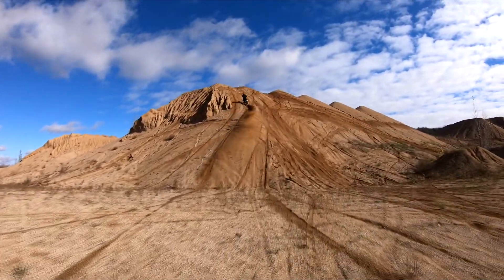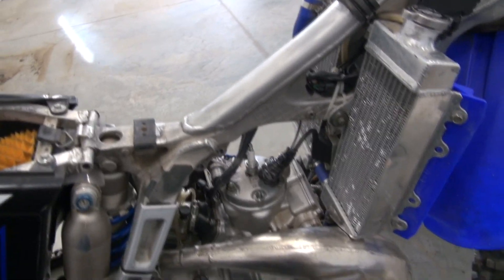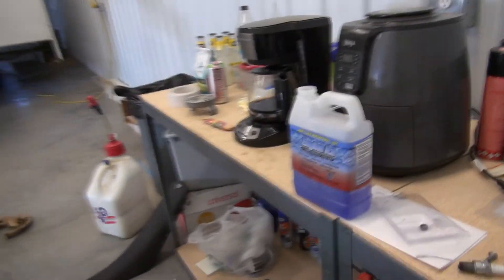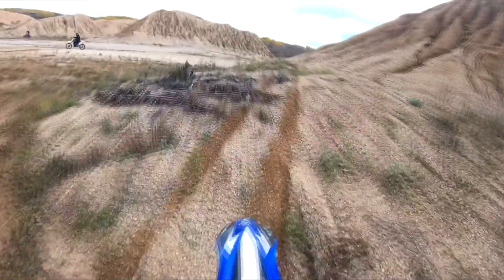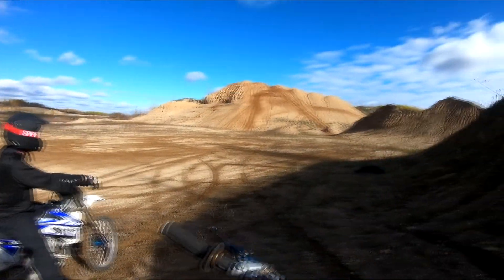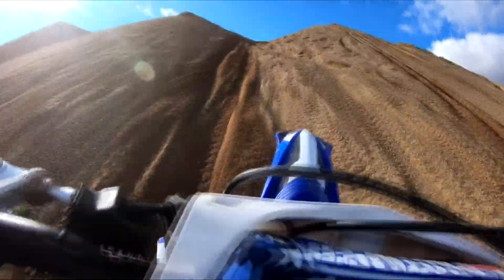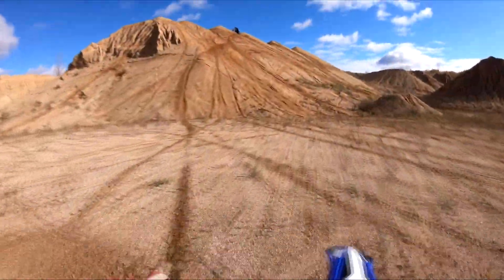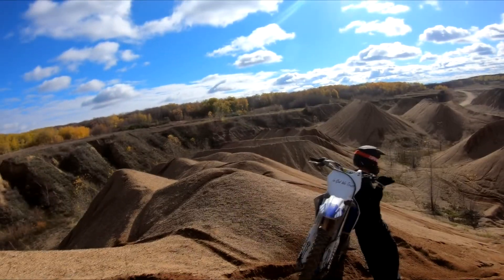We Found The Ultimate Riding Spot!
Love riding with the boys!